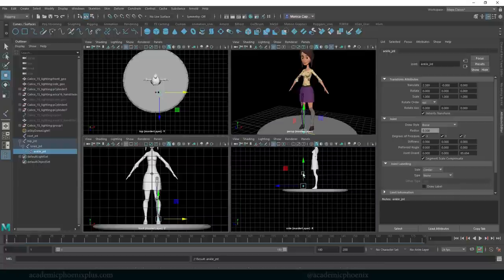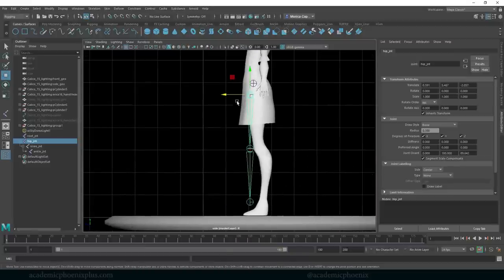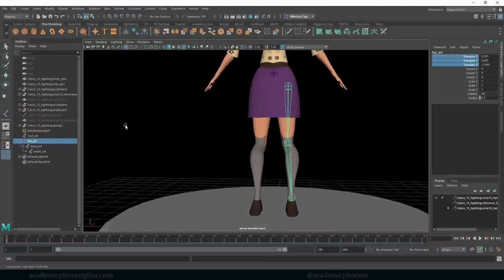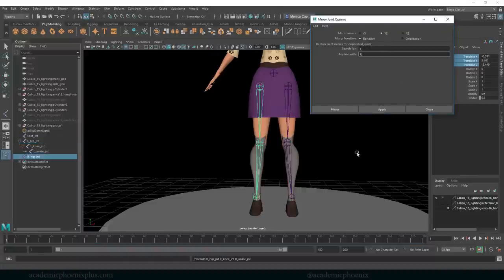Rigging for Beginners: IK Legs in Maya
Hi Creators,

I had several subscribers request rigging a character, so here we go! Rigging is a multi step process, so hopefully I can break it down into bitesize chunks. In this video tutorial, we cover how to create IK legs. IK is fantastic for biped characters. We go over joints, IK handles, controllers and more!